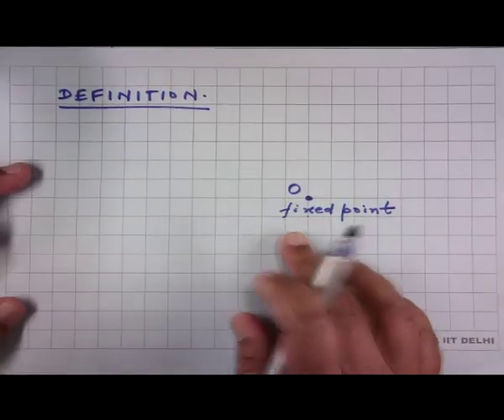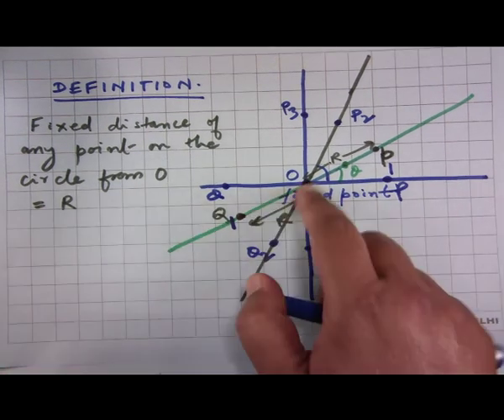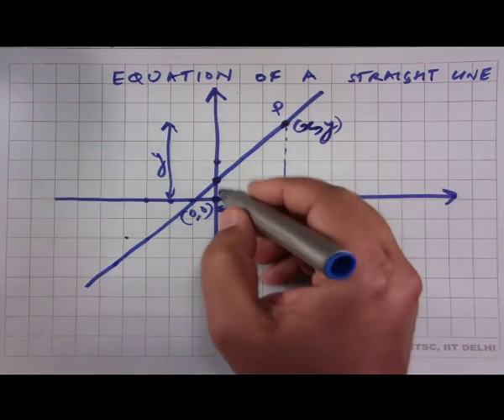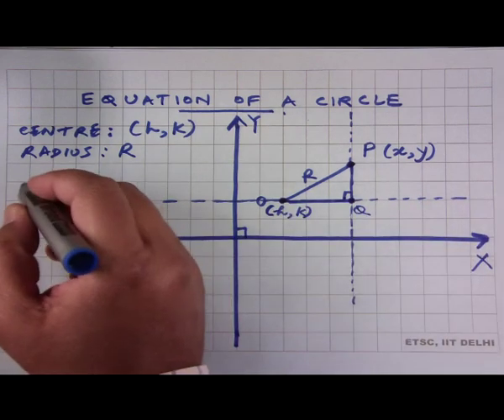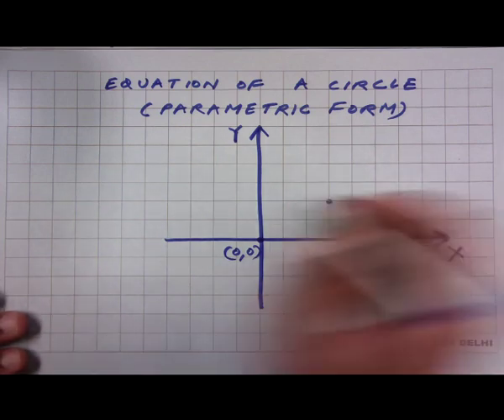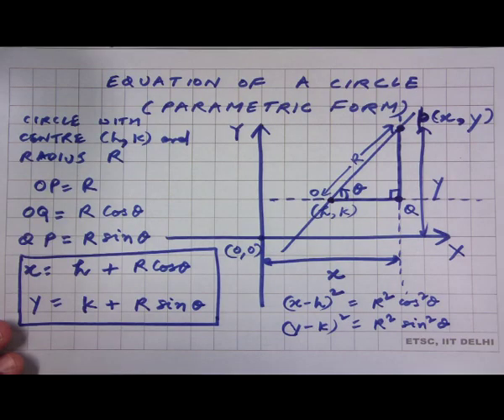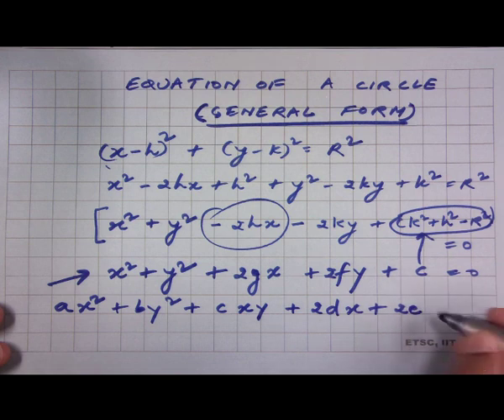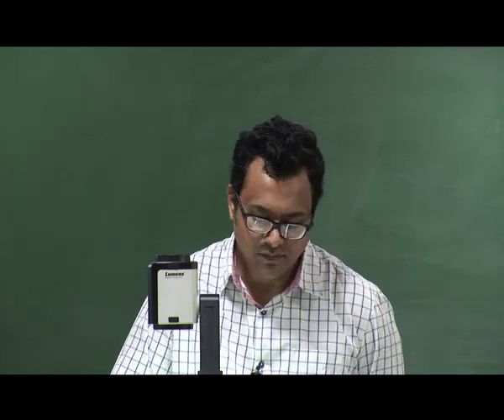Circles -1 (CH_21)